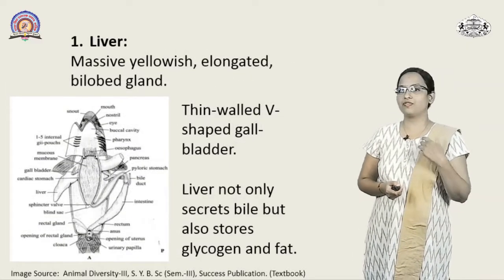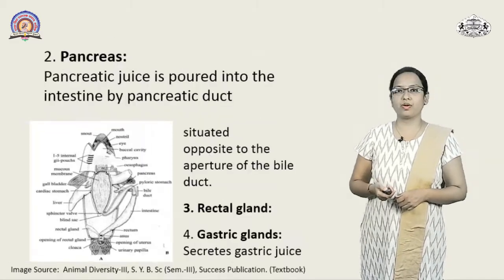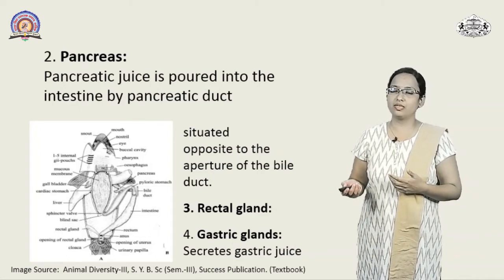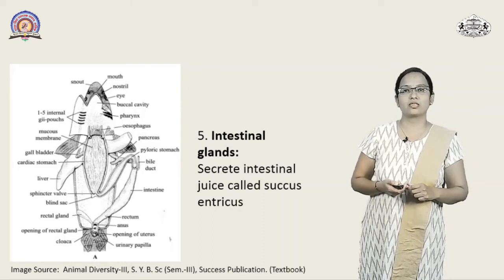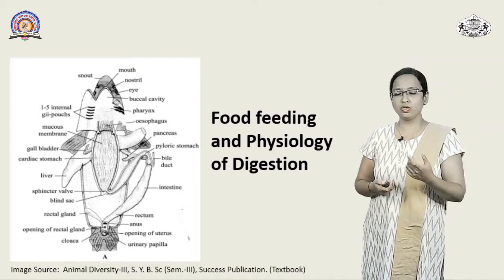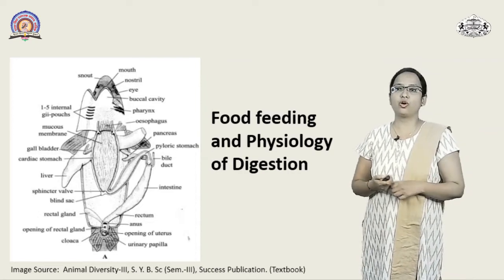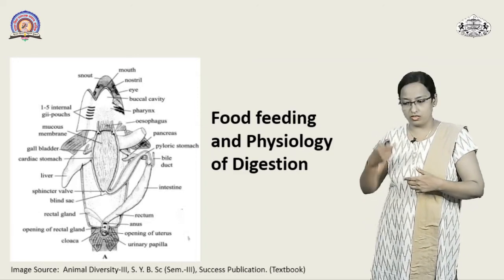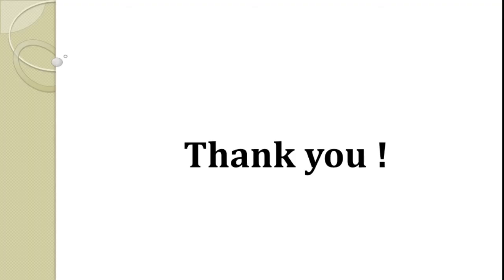S Y BSC SEM I | Paper I | Animal Systematics & Diversity III | ZO231| Scoliodon lecture No 4 Final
Ms. Prajakta Dhage| S Y B SC  SEM I |  Paper I | Animal Systematics and Diversity III  ZO - 231  Study of Scoliodon Digestive system (part-2)
Associated Gland, Food and feeding and Physiology of digestion
Digestive system (part-2)